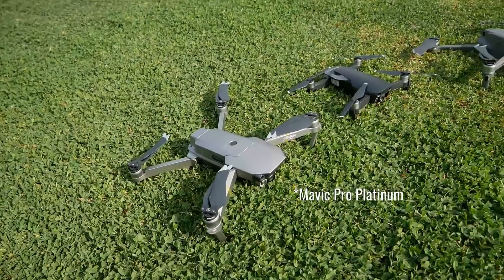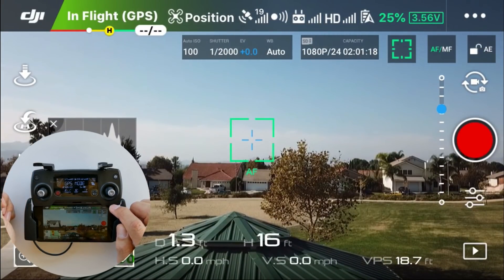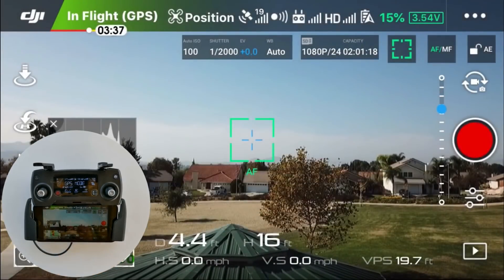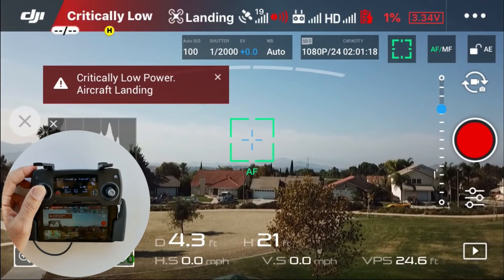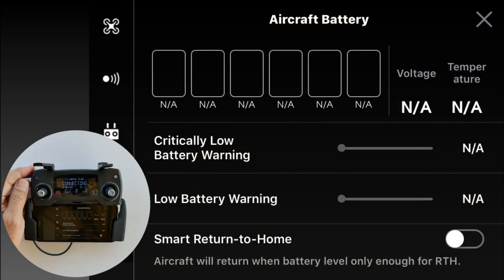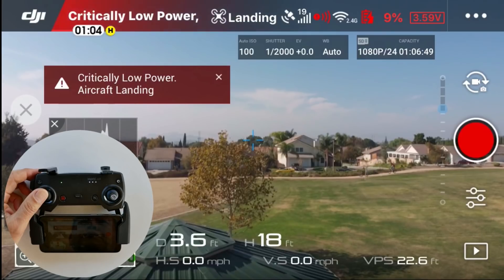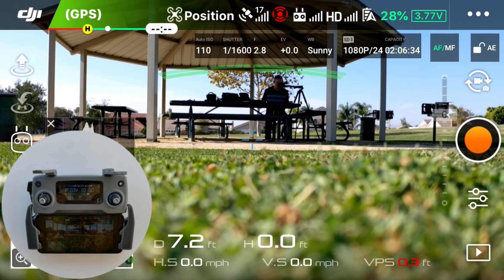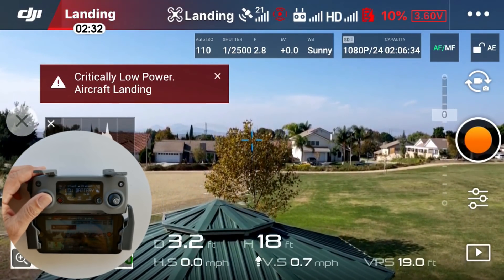Flying BELOW ZERO Battery Level - Test and Results - DJI Mavic Pro Air Mavic 2 Pro Battery Life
Test and results flying Mavic Pro Platinum, Mavic Air, and Mavic 2 Pro below zero battery level.  See what happens leading up and and below zero battery level, and be aware of critical key events and flight duration leading to and below zero battery.